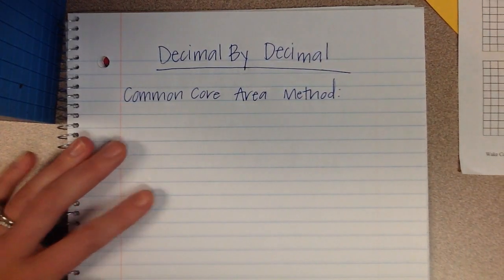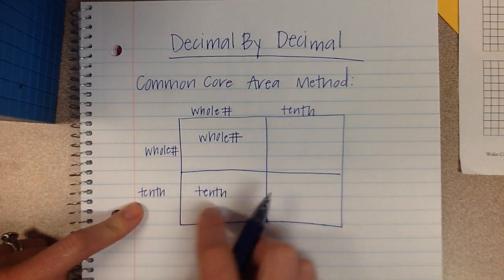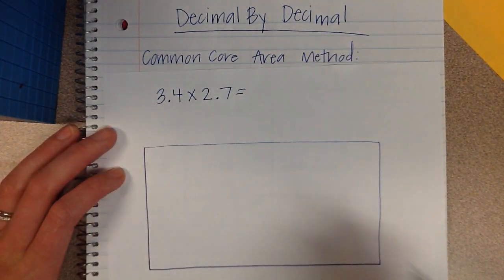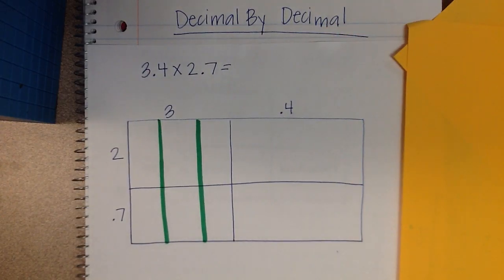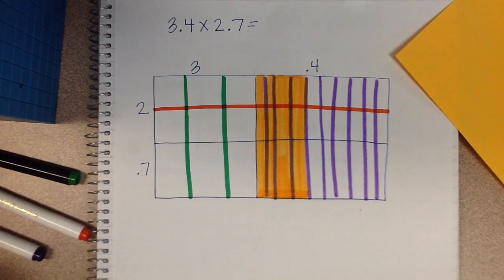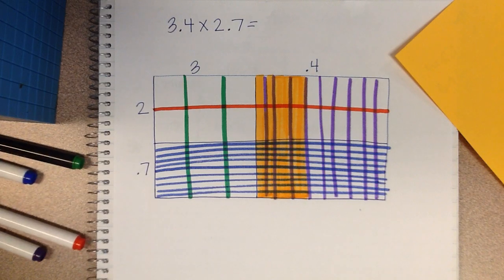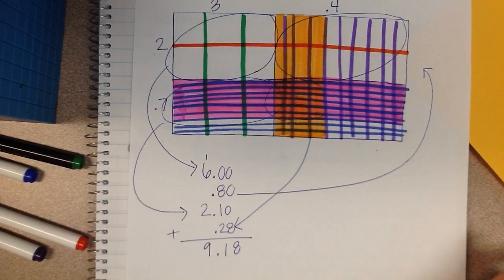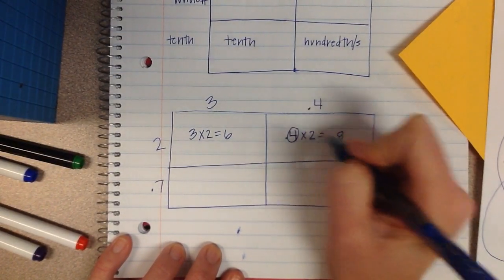Decimal by Decimal